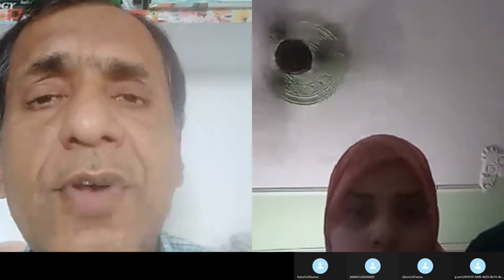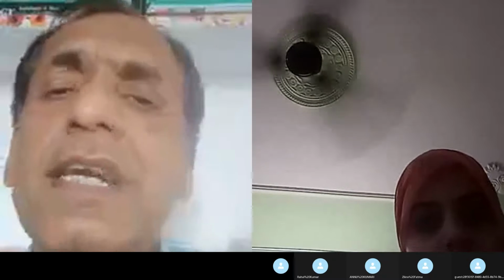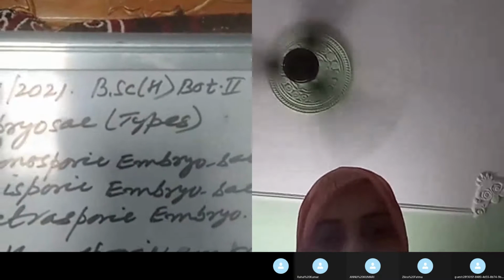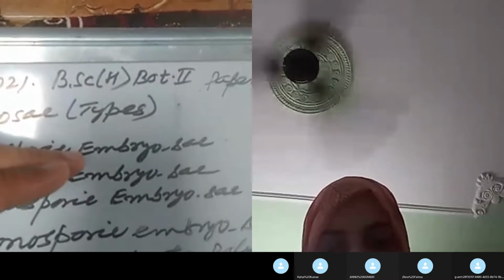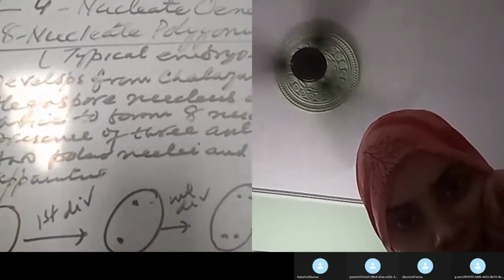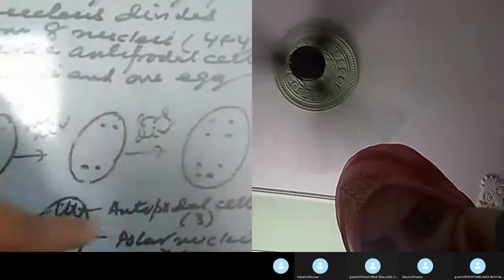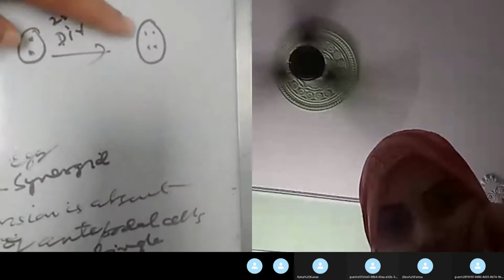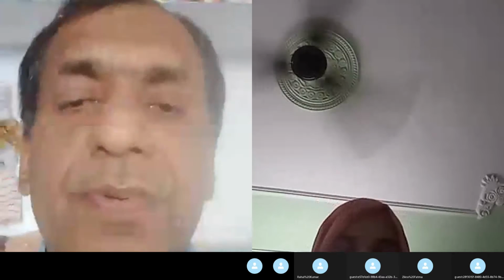Types of Embryosacs